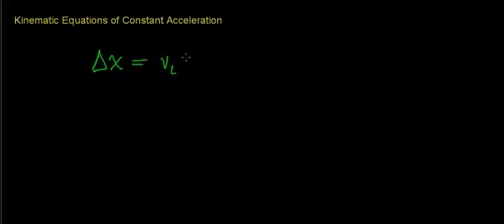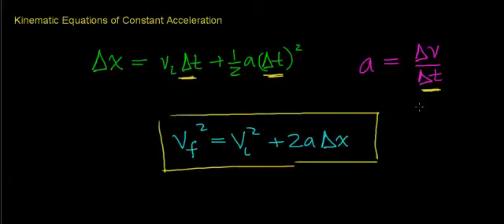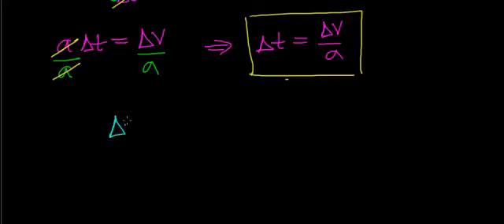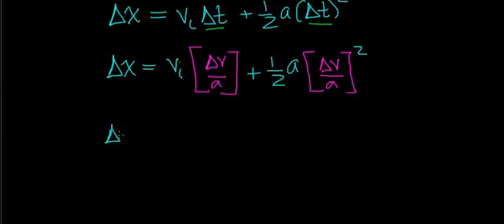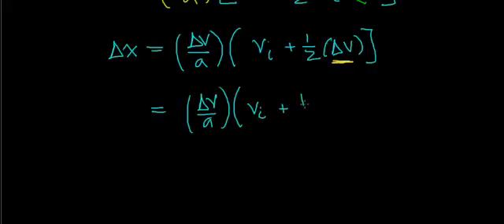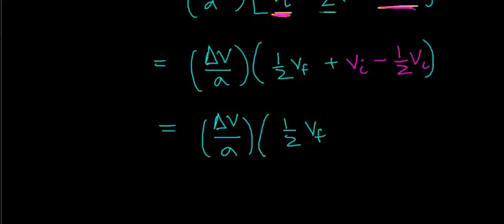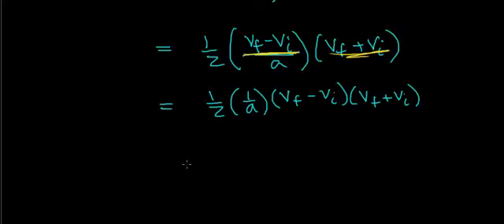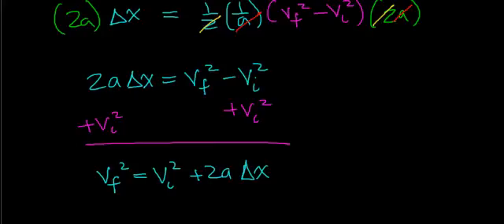Third Kinematic Equation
Deriving "the" third kinematic of motion for constant acceleration.